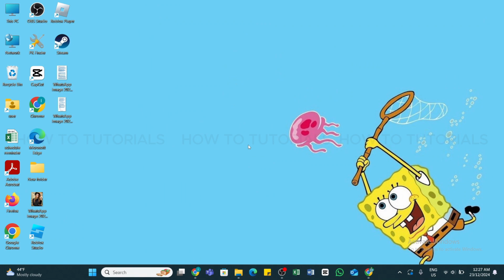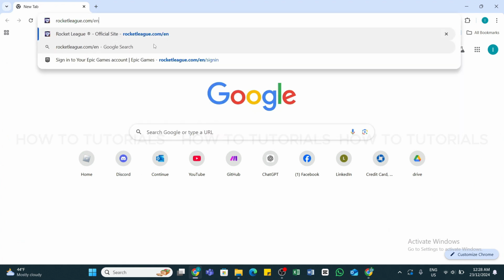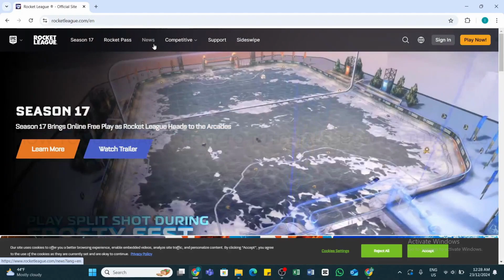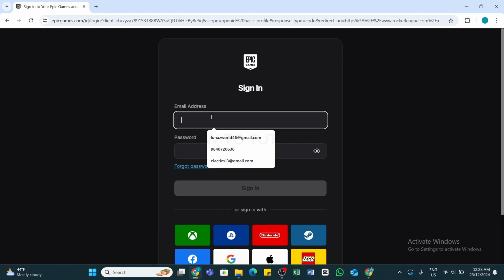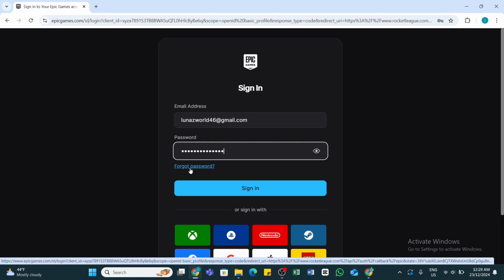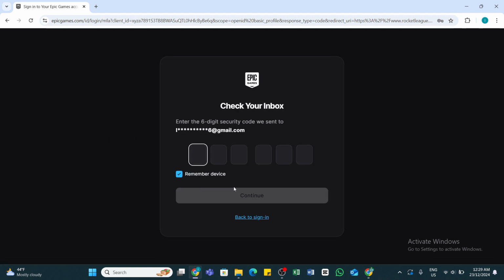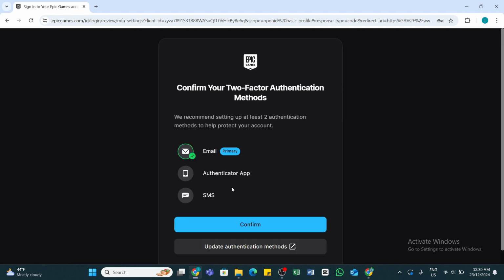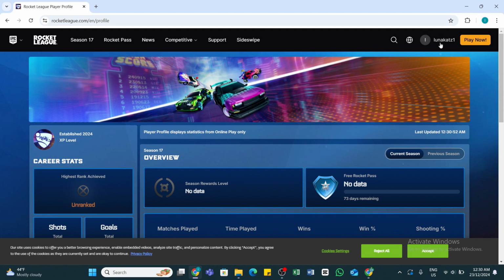How To Sign In Rocket League Account In PC 2025 | Login To Access Your Rocket League Profile On PC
"How To Sign In Rocket League Account In PC 2025 | Login To Access Your Rocket League Profile On PC" - A Video Guide by How To Tutorials.

Signing into your Rocket League account on PC is easy and ensures you can enjoy your game without interruptions. This video covers the steps to log in, manage your profile, and troubleshoot common login issues. Get back on the field and play seamlessly!